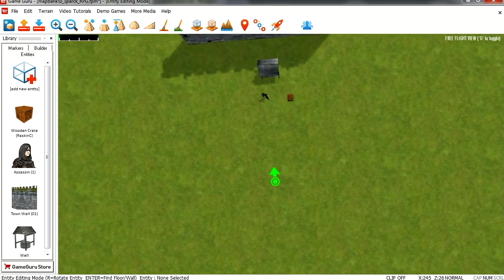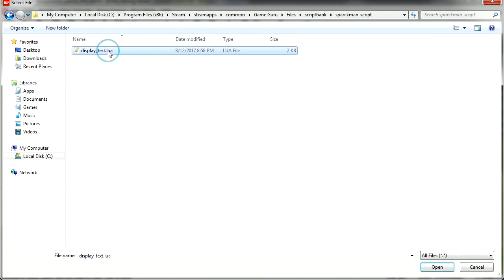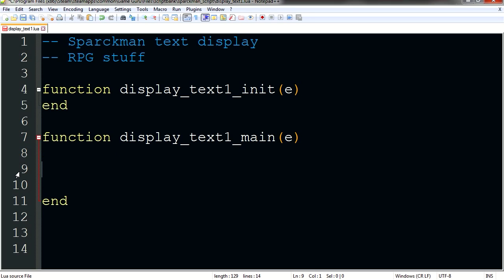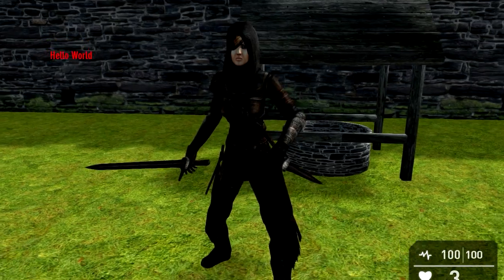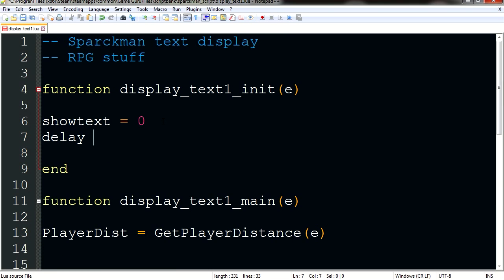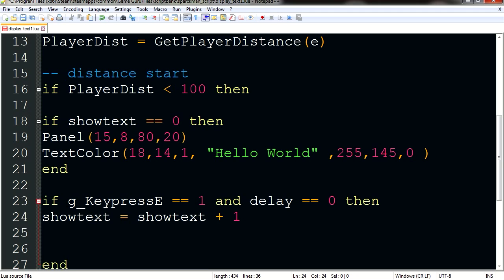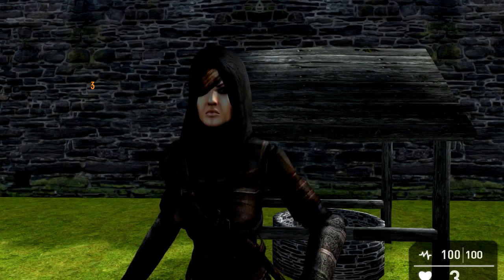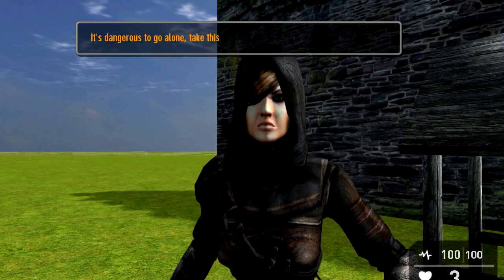Game Guru: RPG text boxes tutorial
In this video I'm going to show you how to make your own RPG message boxes similar to Undertale and Final Fantasy using a simple LUA script.

Download notepad plus for scripting.

Get game guru on Steam!